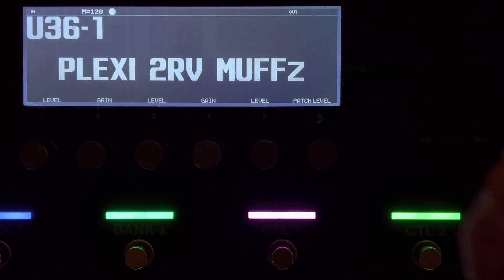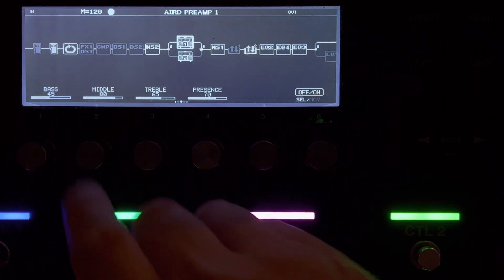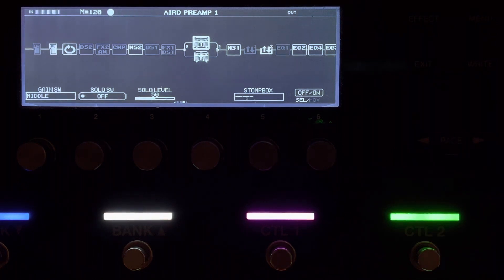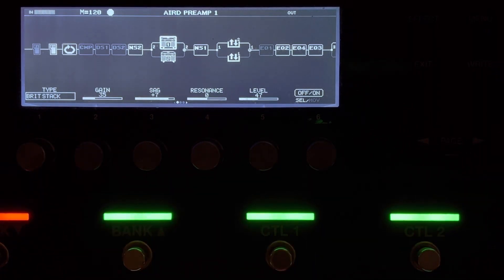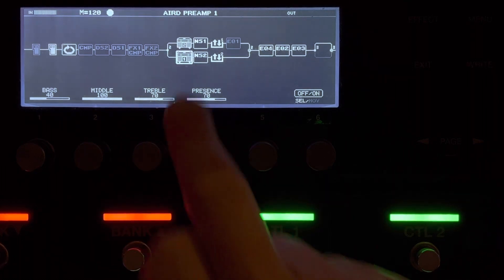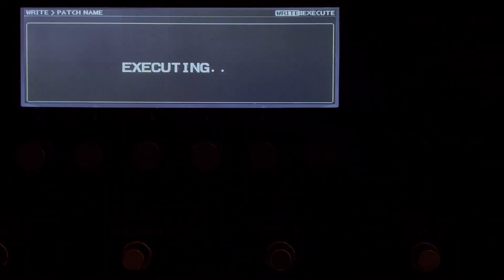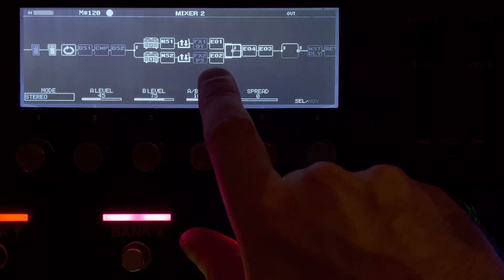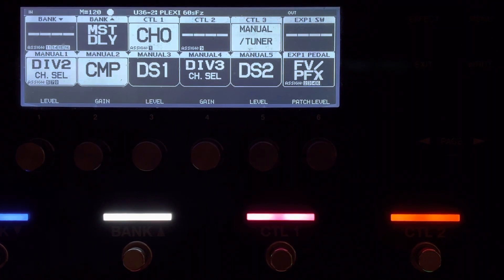Plexi Patches: Brit Stack | BOSS GT1000 settings video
Hi guys, hope you’re well!

In this vid we take a look at 6 patches of Brit Stack (aka Marshall Plexi)…

Each patch features cleans, mid & high gain; I also cover a couple of blended patches (with Diamond amp & Twin comb.).

Gear used by Plan Zed:
Gibson
- Les Paul Standard 50’s (2021 Spec)
- Les Paul Special Tribute P90 (2020 spec)
Epiphone
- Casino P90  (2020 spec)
Fender
- Tele Player (2020 spec), single coils
Godin
- nylon electric acoustic
Sire
- P7 Marcus Miller 5 string bass

Amps & effects
BOSS GT-1000
+Two notes Cab M (dry)
+ BOSS SY-300
+ Line6 HXeffects

Beats
Roland SPD-30

Vocals
BOSS VE-500

Loopers (BOSS)
RC-600
RC-505 mk1

Switchers
Bright Onion pedals (UK)

Mixers: Mackie
PROFX12 v2 & v3

NO COMPUTER
Direct to iPhone 13